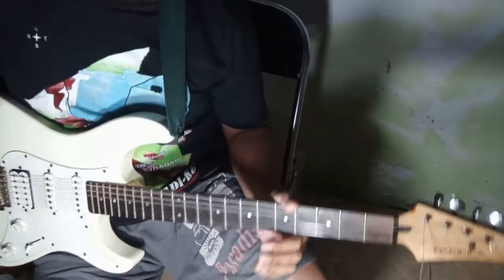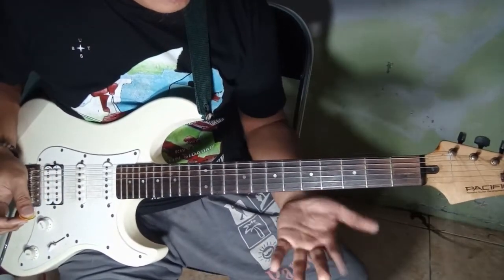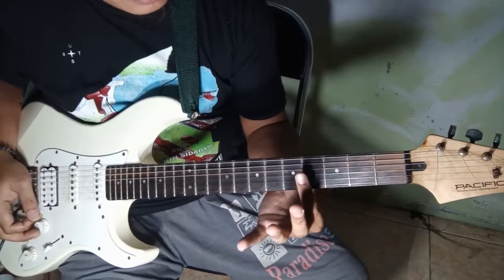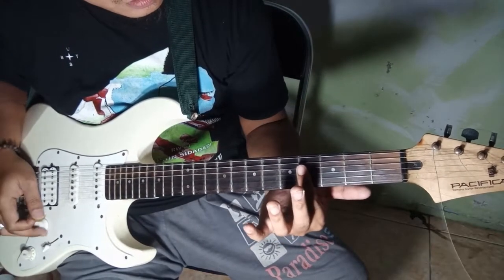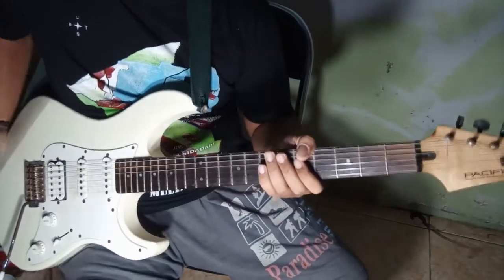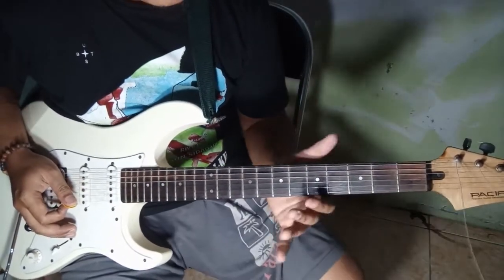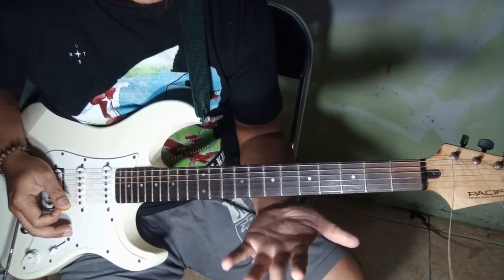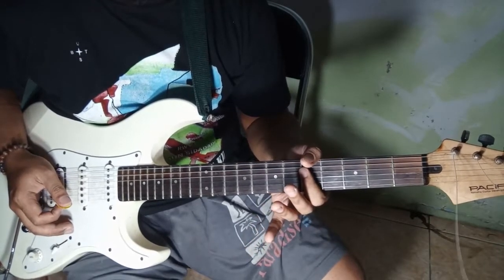Cara Mendapatkan Sound Harmonic Pada Gitar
inilah Cara Mendapatkan Sound Harmonic Pada Gitar, teknik ini biasa digunakan oleh gitaris dunia seperti Steve Vai, Joe Satriani dll pada saat show off atau untuk keperluan entertaint, yang sangat luar biasa adalah mereka mampu mendapatkannnya sesuai yang dinginkan dan pada timing yang tepat.